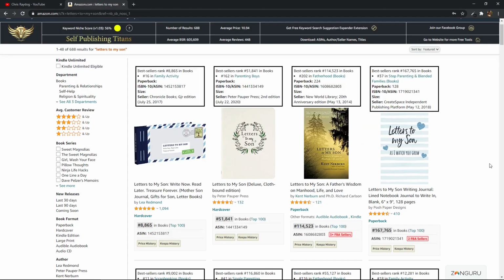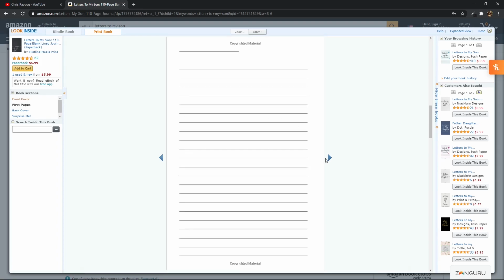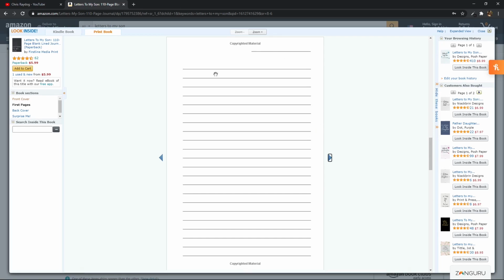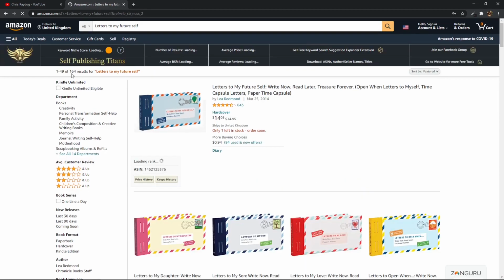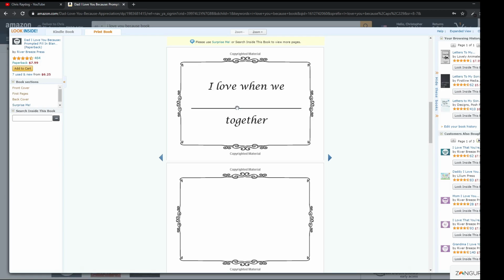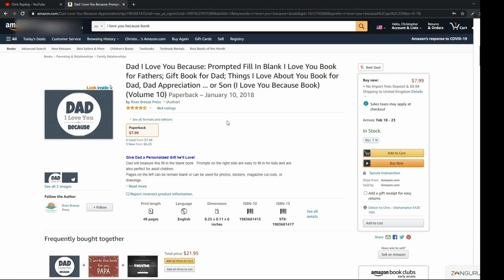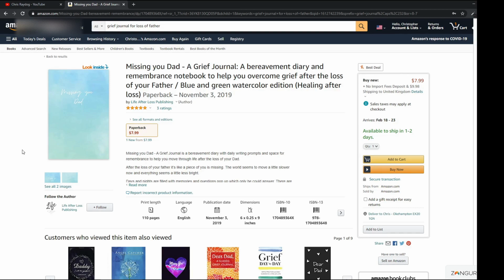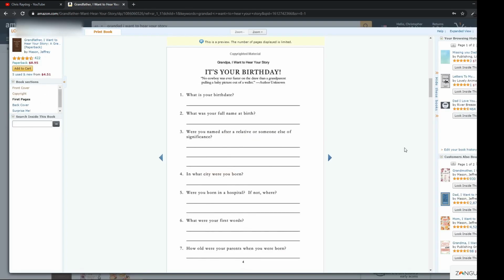UNTAPPED Low Content Notebook Niche with SO MUCH Potential!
So this niche, pretty new to me, it's kinda low content no content - can be uploaded to KDP very fast, get this one outsourced very fast too. I think you can get this published within a couple days!

Amazon no content lined journals are getting pretty saturated, it's time to dig deeper into more unique niches, like the one in this video. I show off a few examples in this niche research video - there are plenty of ways you can target this niche, just got to be a little creative - think outside the box.

I think this type of notebook journal will sell in waves and not so much a slow stream of sales - but you never know, depends what you target. Do you think this Kindle Direct Publishing niche is unique?